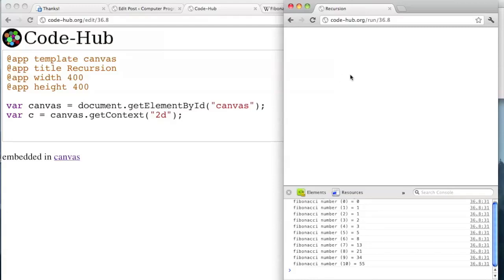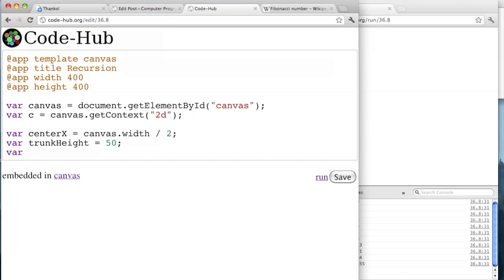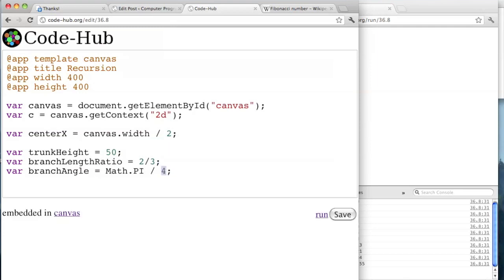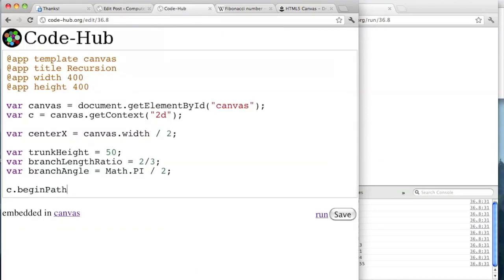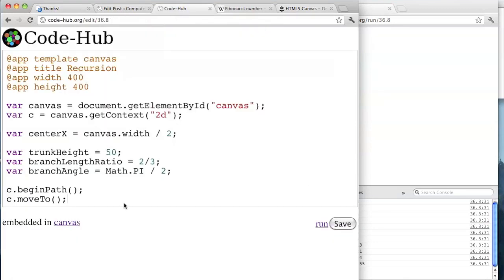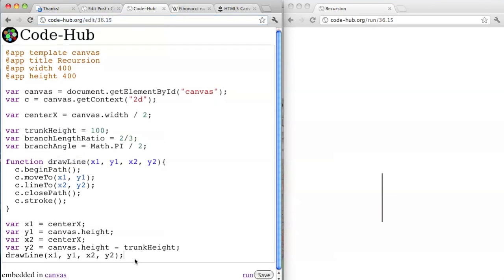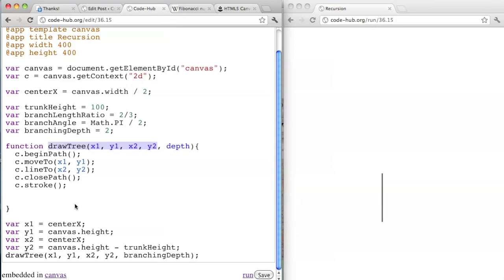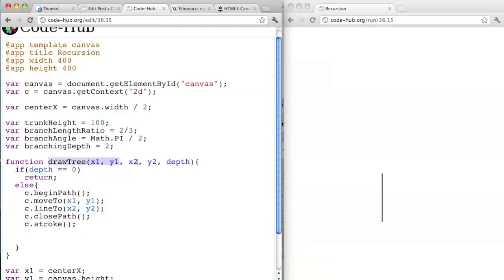Tree Fractal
Programming the tree fractal graphic from scratch using JavaScript and HTML5 Canvas. Covers accessing canvas dimensions, drawing lines, recursion, and computing angles.

Choose "720p HD" under "Change Quality" to get clear text.